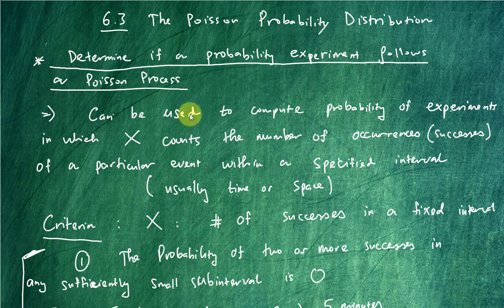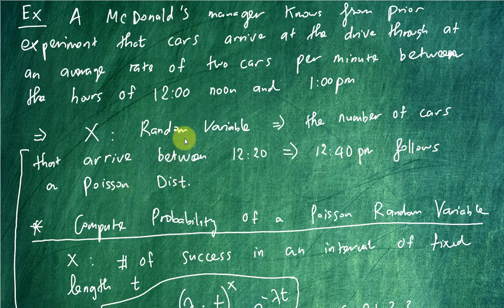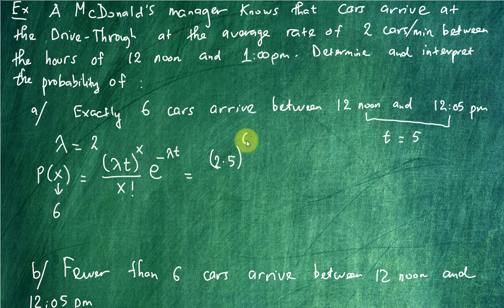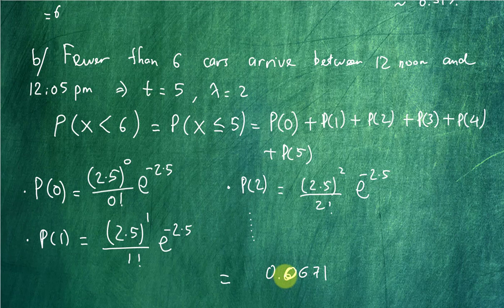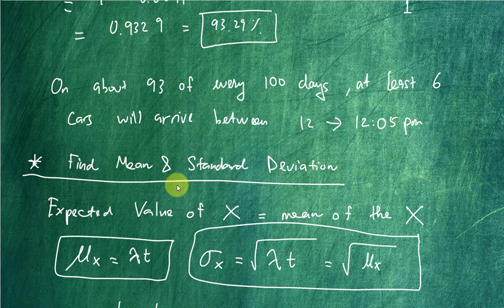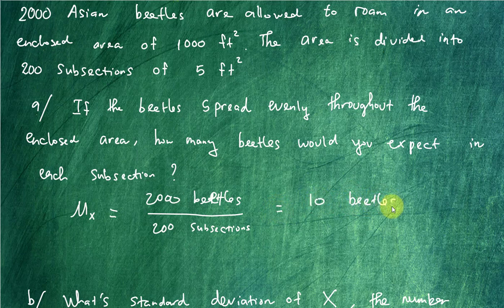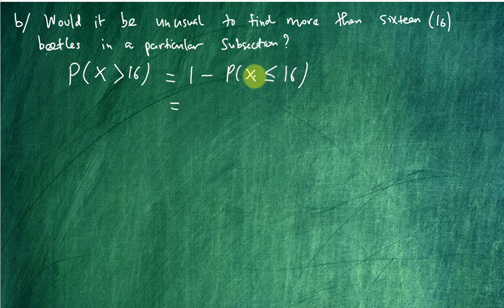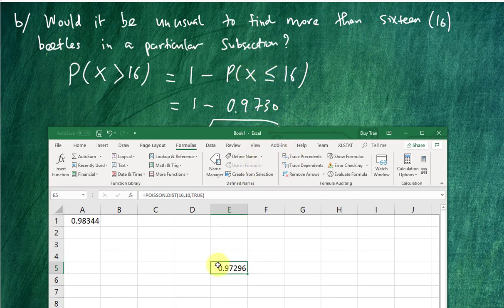Poisson Probability Distribution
poisson dist